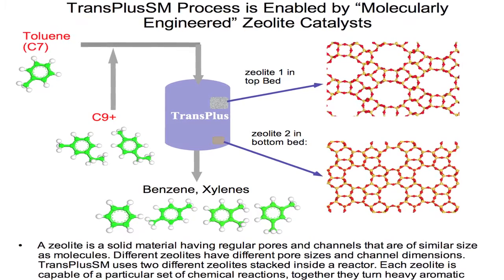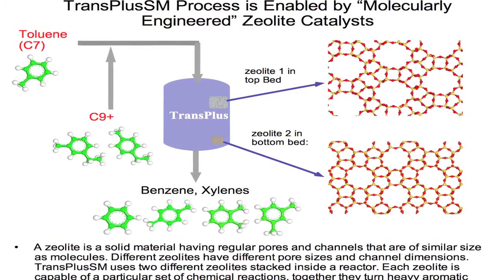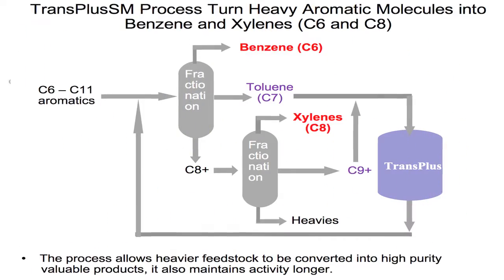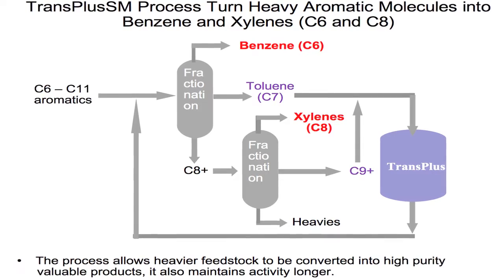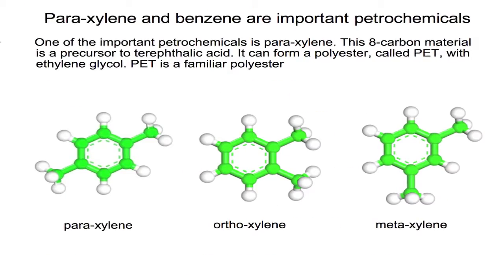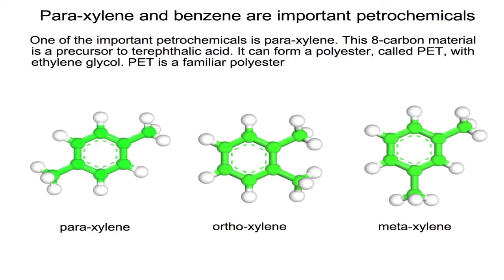2013 Edison Patent Award Winner ExxonMobil Research & Engineering Company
ExxonMobil Research and Engineering Company and inventors James H. Beech, Stuart D. Hellring, Terry E. Helton, Timothy F. Kinn, Sadi Mizrahi, and Norman J. Rouleau were awarded an Edison Patent Award in the industrial processes category for "Process for converting C9+ aromatic hydrocarbons to lighter aromatic products by transalkylation in the presence of two zeolite-containing catalysts" (U.S. Patent 5,942,651). This novel catalytic system consists of two zeolite-containing catalysts which are "molecularly engineered" to selectively and distinctively carry out transalkylation reactions along with the destruction of benzene coboilers to produce higher volume mixed xylenes and high-purity benzene, both of which are major petrochemical building blocks for the manufacturing of most widely used polymers such as polyester fibers, packaging resins, polycarbonate and engineered plastics.

ExxonMobil and its inventors were honored at the Council's 34th Patent Award Ceremony & Reception on November 7, 2013 at the Liberty Science Center. The Liberty Science Center is home to the nation's largest IMAX Theater, where this short original film paid tribute to the work of this patent and its inventor.